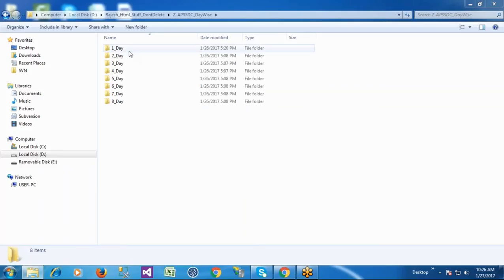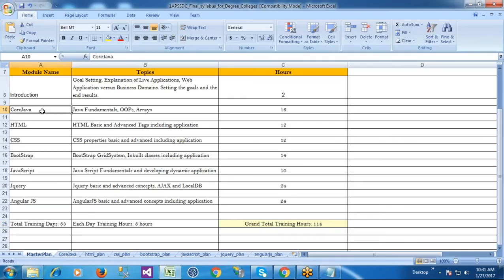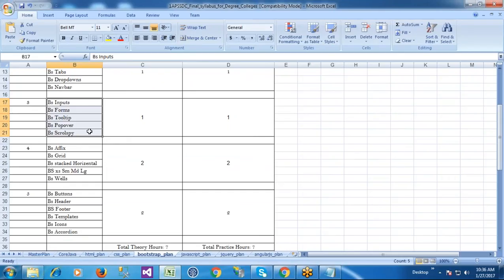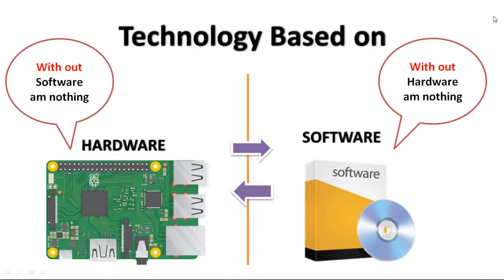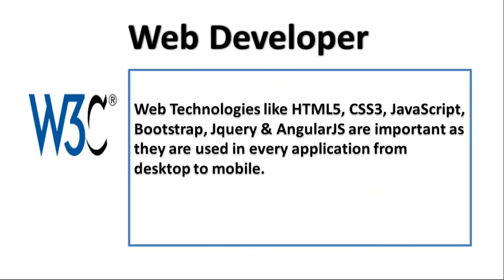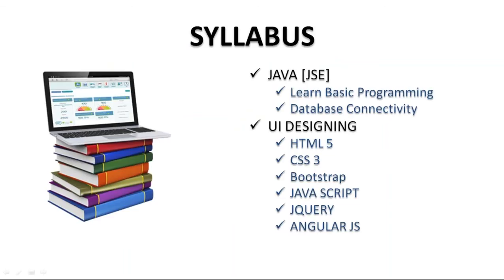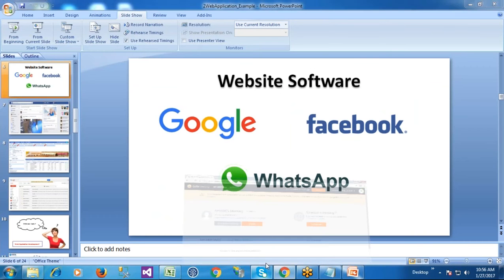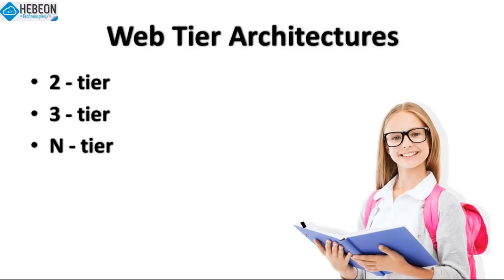APSSDC Java & Selenium Training : HebeOn Session 2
Topics Covered in the Video:
Java program to find the grade of a student(given the marks) using the following rules. Print 'Marks: Grade"

Trainer Name: Mr. Rajesh
Training Comp Partner: HebeOn